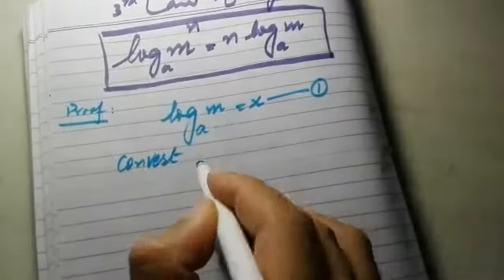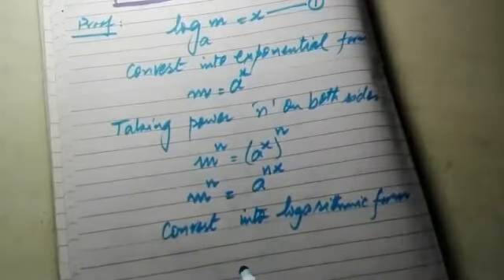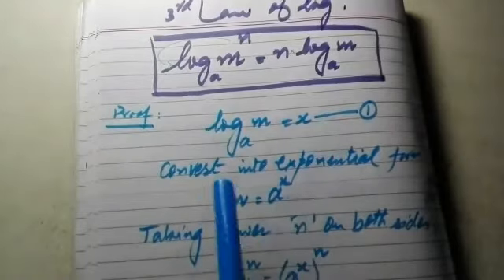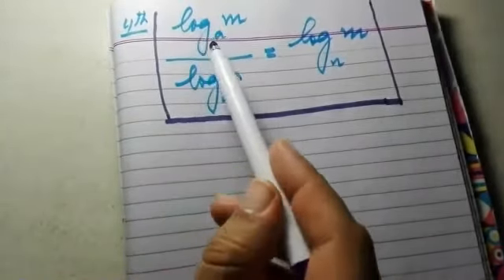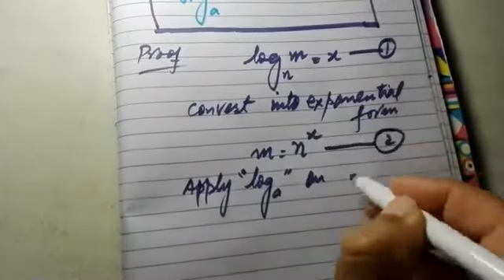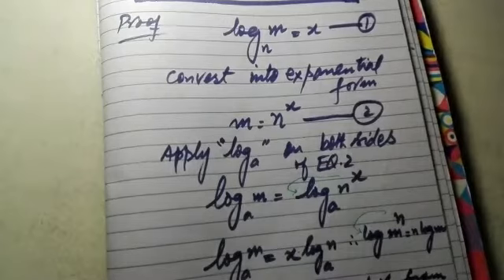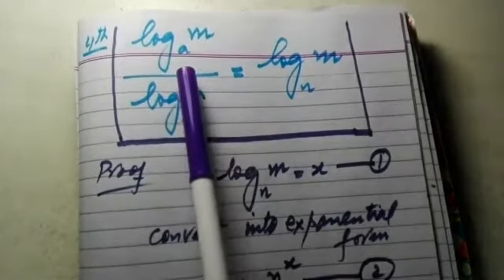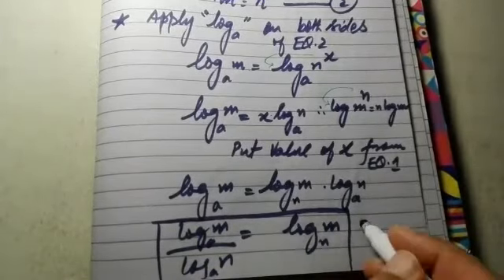Proves of 3rd and 4th law of logarithms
Proves of 3rd and 4th law of logarithms easy approach